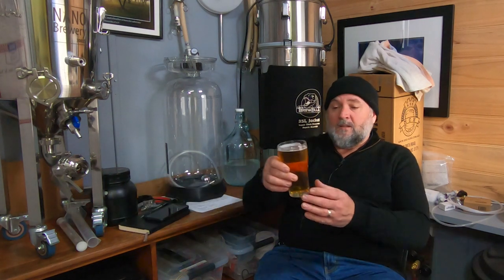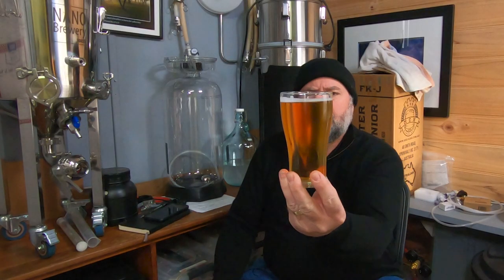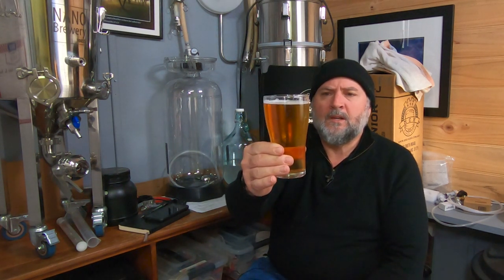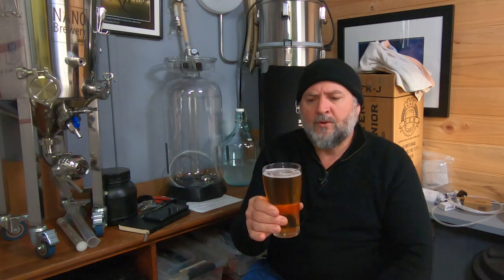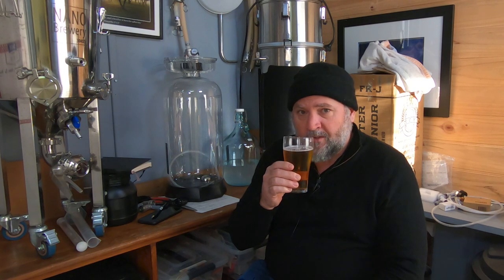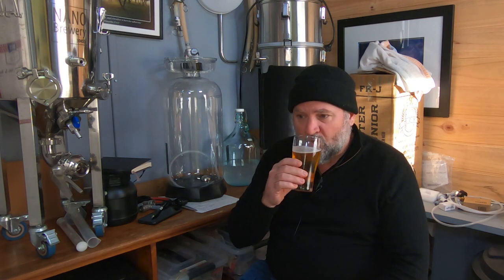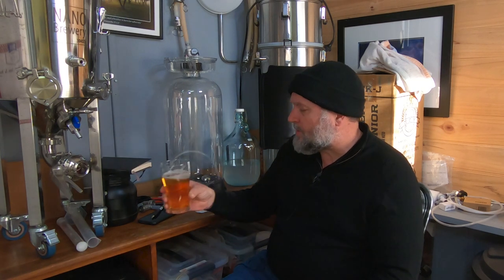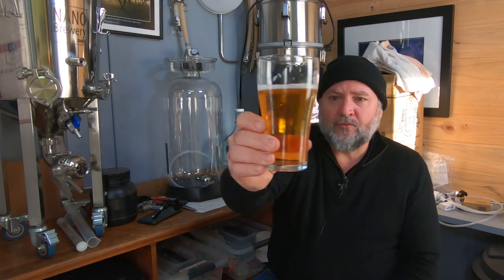Lager Brewing Discussion | 15 Minutes in the Brewery | Homebrewing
Welcome to a new ongoing series and hopefully a permanent and regular addition to my YouTube channel.

15 Minutes in the Brewery is an informal ongoing series where is discuss my latest brewing misadventures, along with current home brewing topics, news and controversy's, all with a relaxed vibe over a beer or two in my brewery!

My brewing gear currently consists of:

Digiboil 35L Kettle with False Bottom for BIAB
Nano-X 30L Stainless Bucket Fermenter
The Brew Bag 400 Micron Brewing Bag
25W External Pump + Silicon Hoses
1 x Fermenter King Chubby
2 x Fermenter King Juniors
1 x Keg-King 19L Corny Keg
Keg-King Spunding Valve Version 2
Kegland Blow Tie Spunding Valve
2 x Plastic Gravity Fermenters
5L Glass Carbouy
Small Batch All-in-One Mini Beer Keg Kit
Inkbird ITC-308 WiFi Temperature Controller
Kegland PH Meter